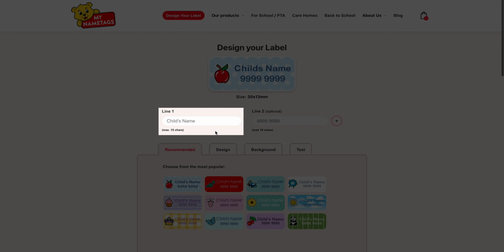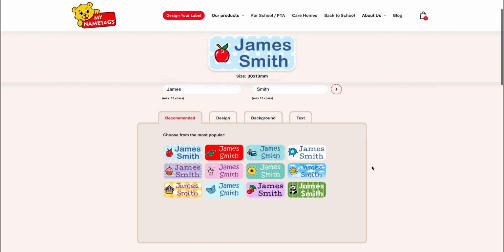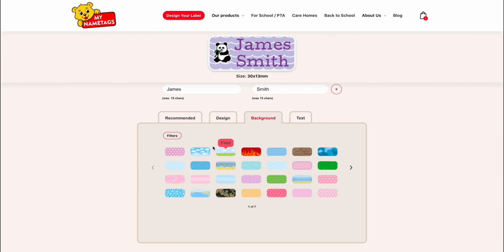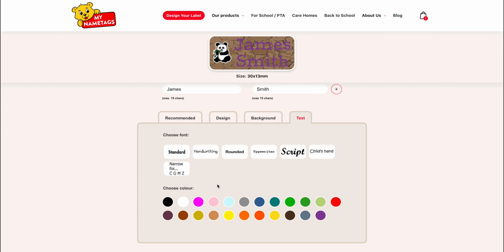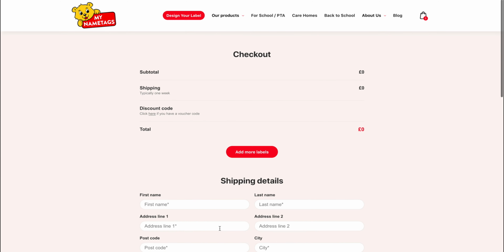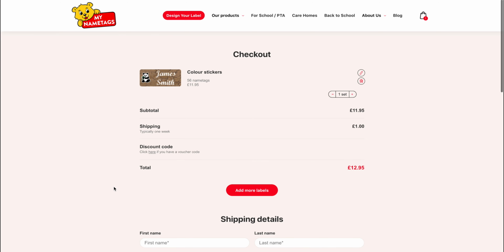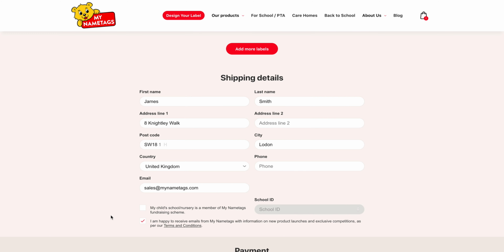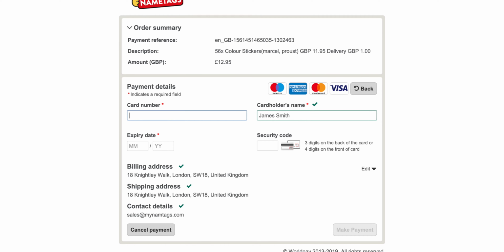How to create your own My Nametags labels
My Nametags produce name labels which are perfect for children’s items at home and at school. Our labels are also widely used in care homes.

Whether it is school supplies, sports equipment, shoes or glasses, we are able to offer you a label for any need.

We have sold our labels to 130 countries across the world over the last fifteen years!

My Nametags believe that there are no better nametags in the world. We hope that you will agree. Customer service is important to us. We try to treat our customers as we would like to be treated, with quick and helpful responses.

My Nametags are proud of the following facts:

- Our 10-year washing guarantee is unmatched in the name labels market.
- Our almost 100% customer satisfaction rating is also unmatched among label companies.
- We have been independently tested to have the best labels in Europe.
- Our colour sticker labels stay on clothing better than any other labels we know of.

In addition to meeting technical requirements such as strength or resistance to time, water or dust, you can customise your labels with countless colours, images or fonts.

or

to create your labels.